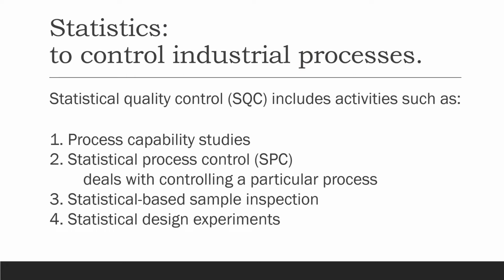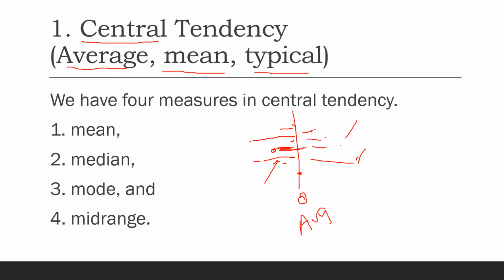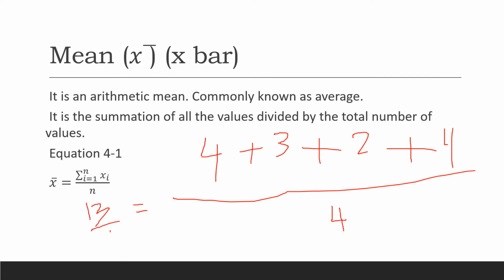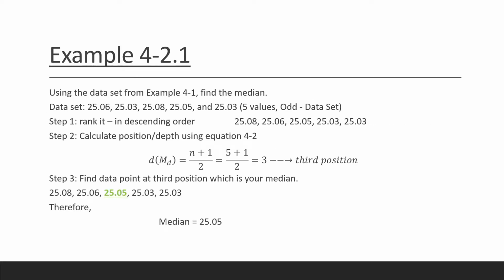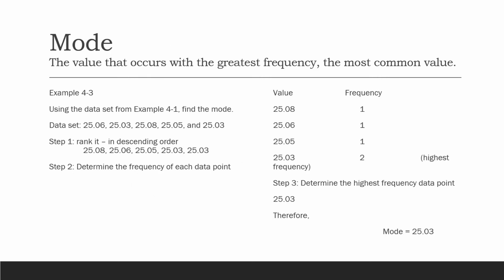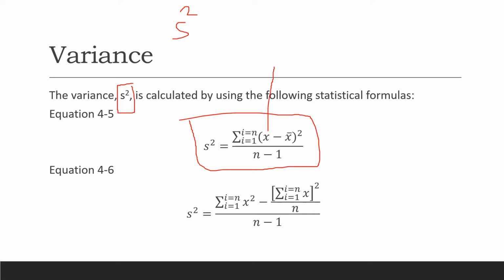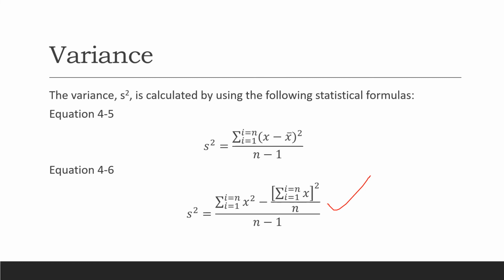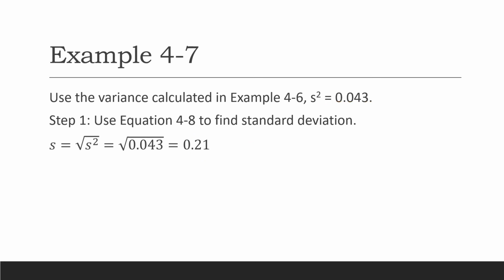Chapter 4 Statistics and Metrology Part 1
Statistics and Metrology